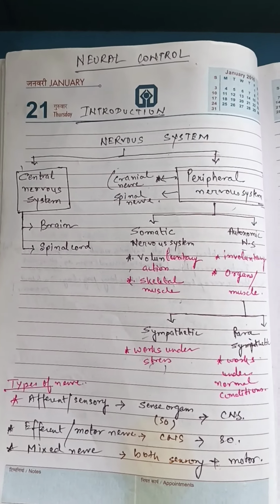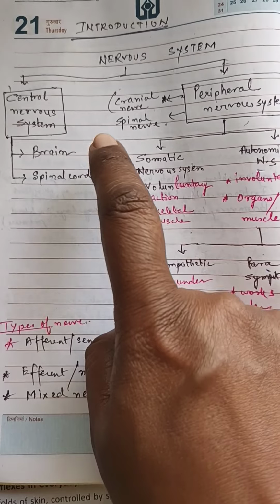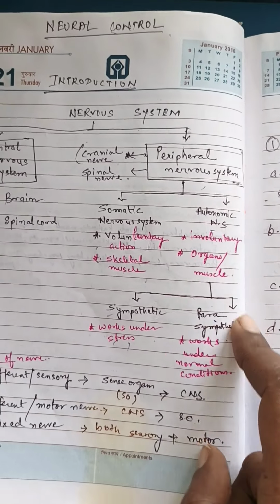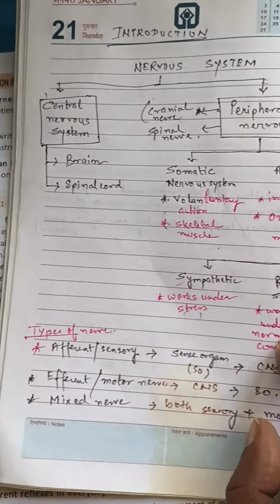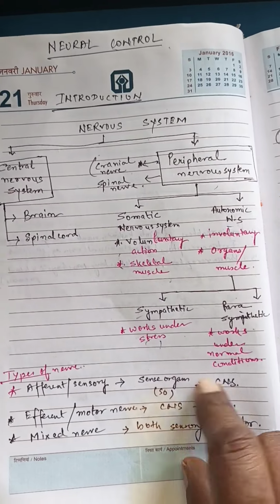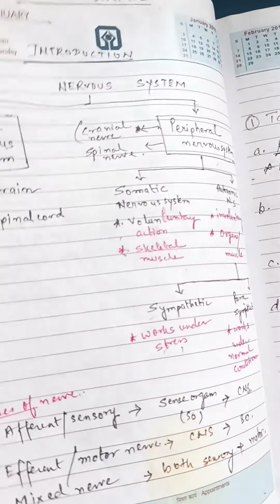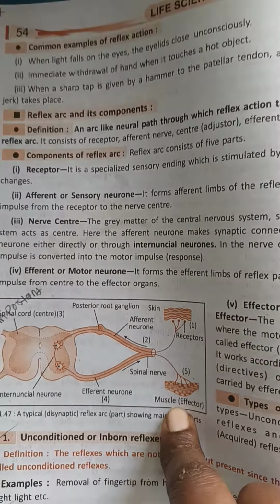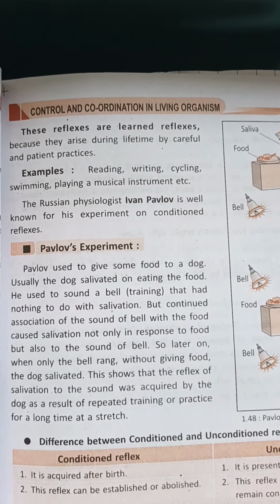Nervous system classification & reflex action